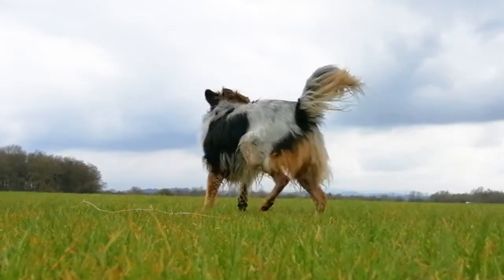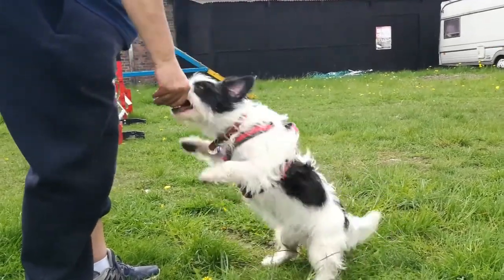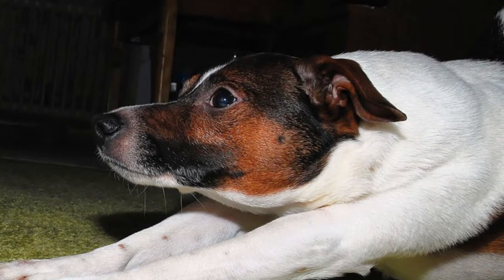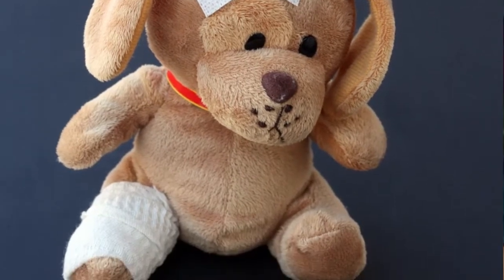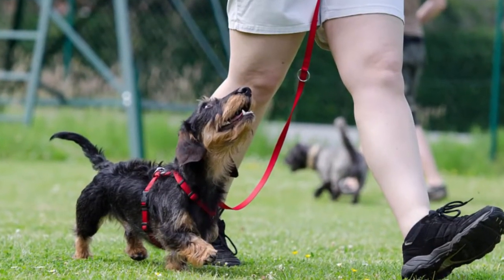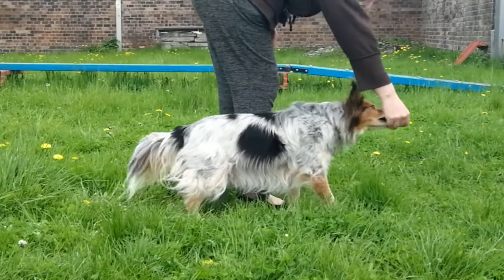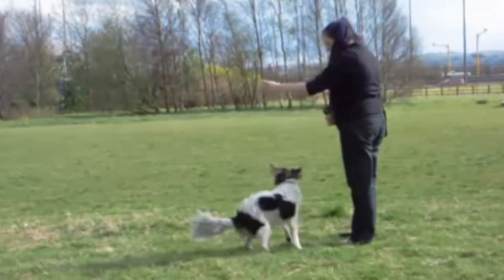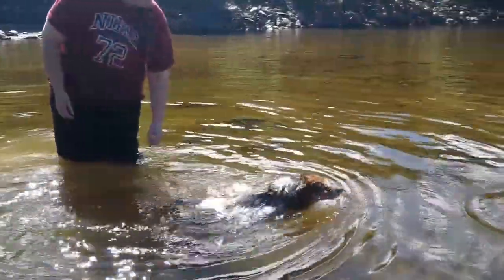Canine Conditioning Exercises Circle Left and Right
Todays Canine conditioning exercises video we look at how to train your dog to circle left and right. This is a great active dynamic stretch exercise and a super cute trick that helps keep your dog fit happy and healthy

If you are wanting to help keep your pet as fit, healthy and happy for as long as possible not only should you consider subscribing but also join the facebook comunity